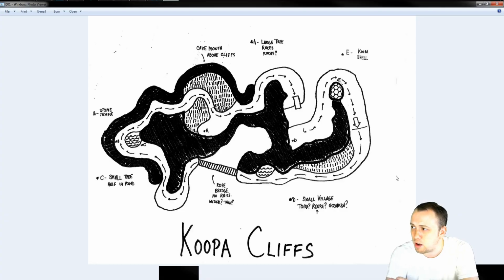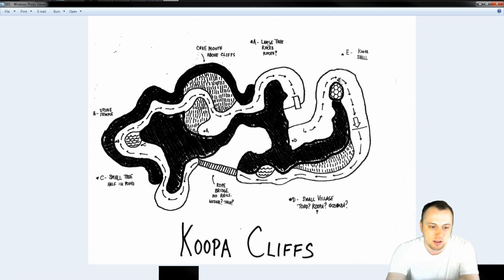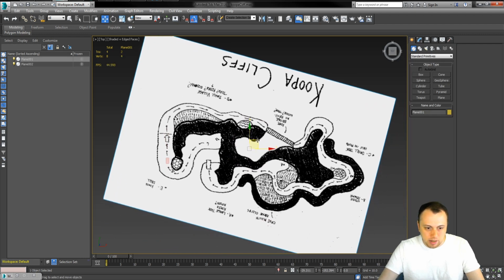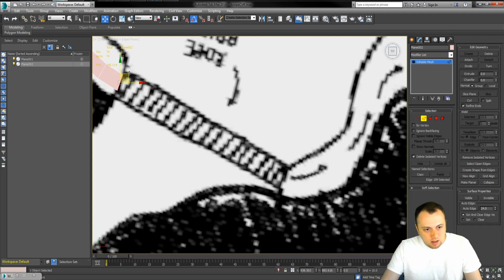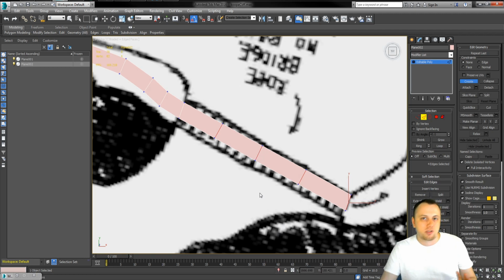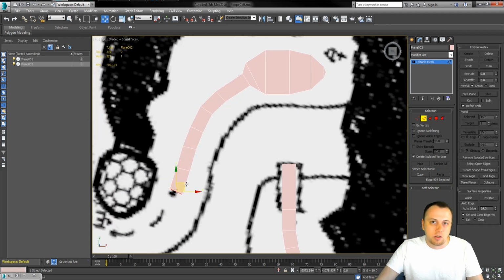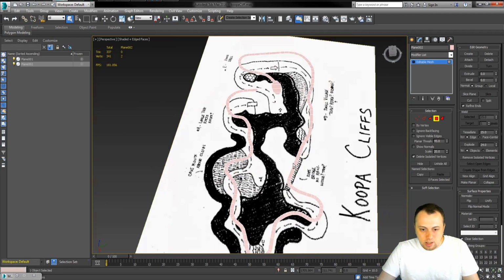Koopa Cliffs - World Building 1 [Odeon Highlights]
Highlight from an Odeon Premium Video of building out a custom level for Mario Kart 64, called Koopa Cliffs.

Full Video available through subscription to City64 at Odeon.TV